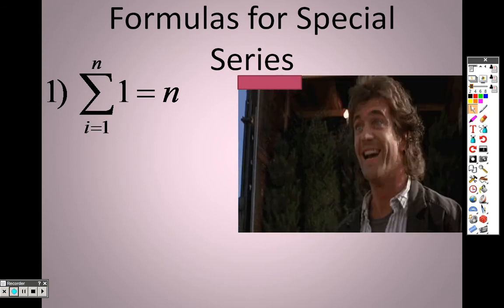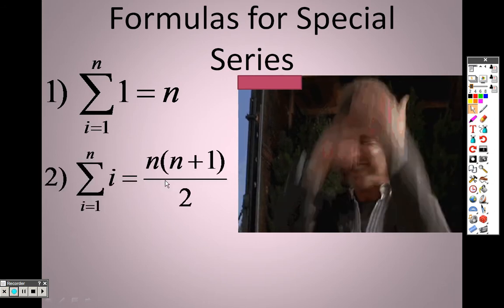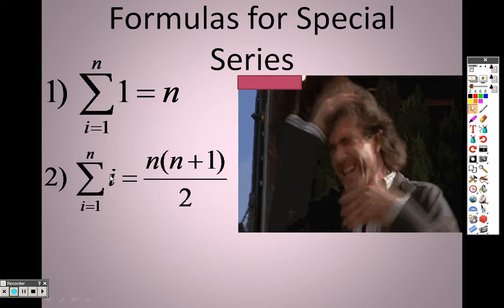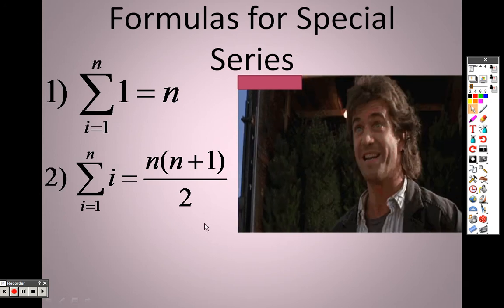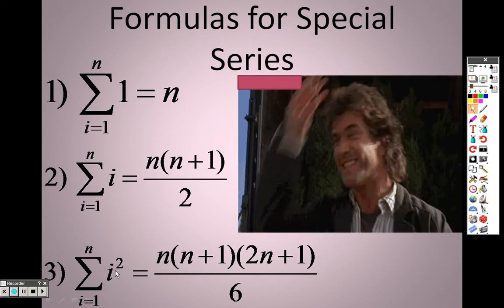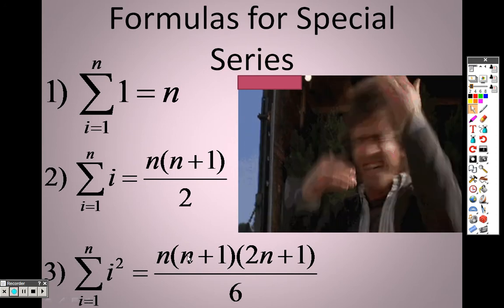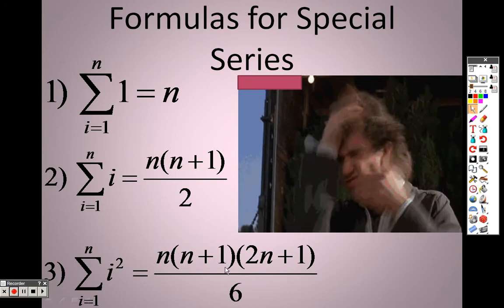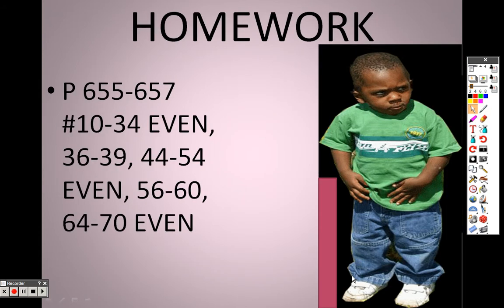Algebra 2 11 1 Lesson Part 3 An Introduction to Sequences and Series